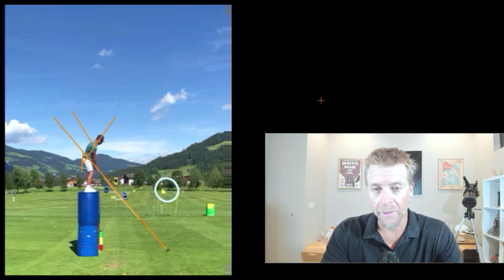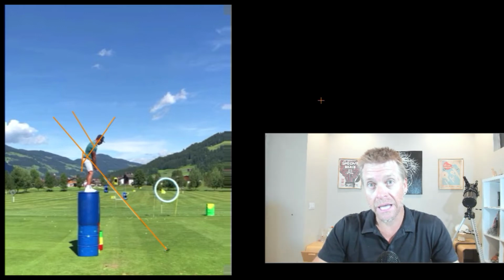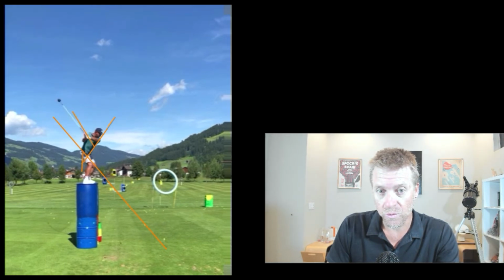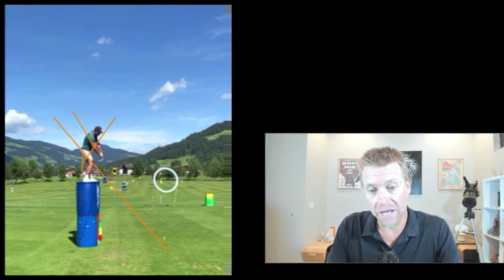Learn how to hit driver straight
How do we hit the driver straight? Today we will learn a more consistent, motion from a trick shot artist. Let us watch Steve Waltman hit with a 10 foot long driver and learn from his motion and how we can apply it to ours. If you are interested in a FREE diagnosis of your golf swing, and yes including drivers, and wish to appear on our swing evaluation series, email and submit a down the line and face on view.

Give Steve a follow on Instagram!

More ANTI golf driving range at home practice videos

Follow our Instagram page for daily video's from our students at the academies.